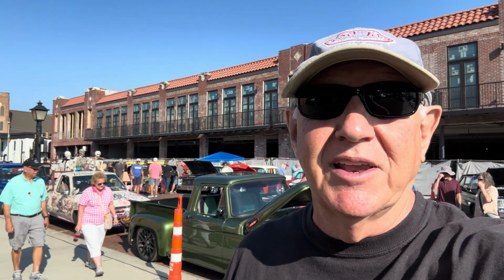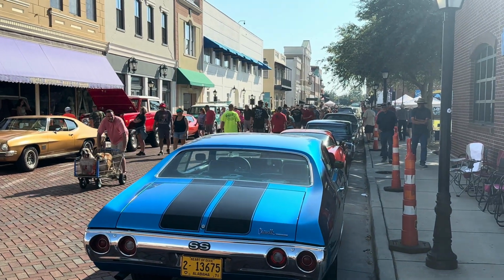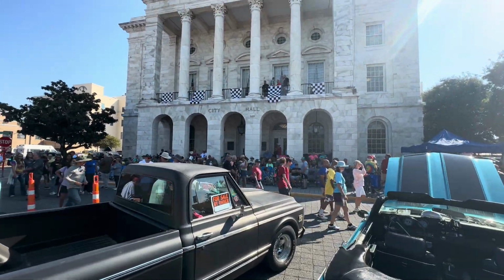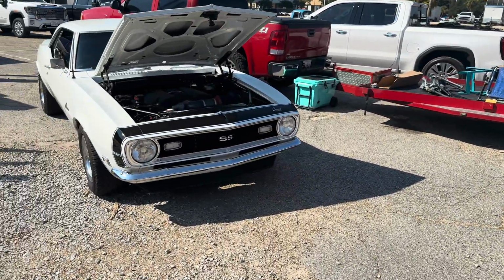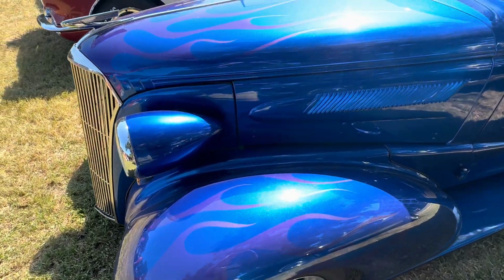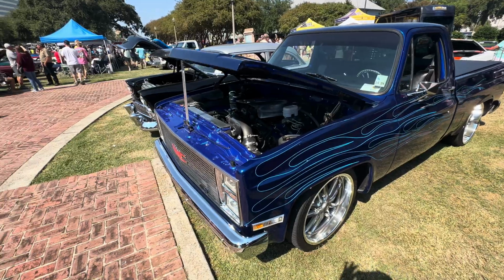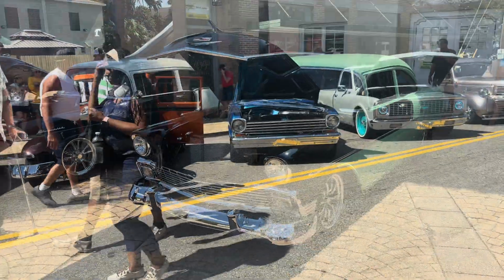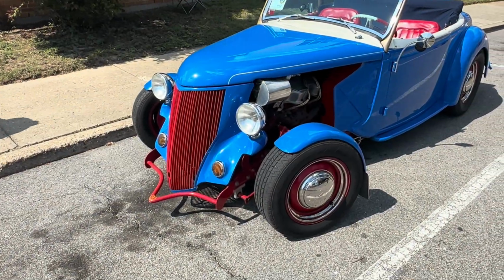Cruisin’ The Coast 2024 Biloxi Block Party, Biloxi, MS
Cruisin’ The Coast 2024
Biloxi Downtown Block Party
Biloxi, Mississippi

Classic Cars, Vintage Cars, Street Rods, Classic Trucks, Muscle Cars, Rat Rods, Customs, Restorations